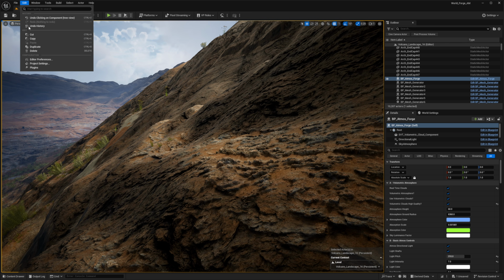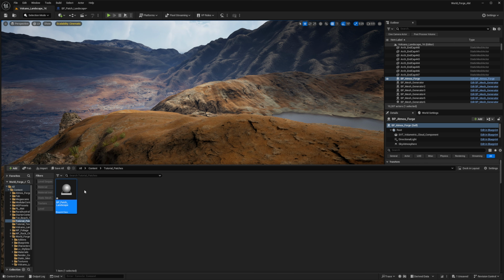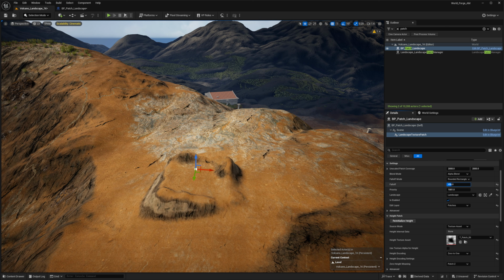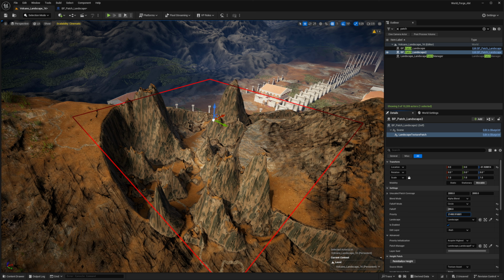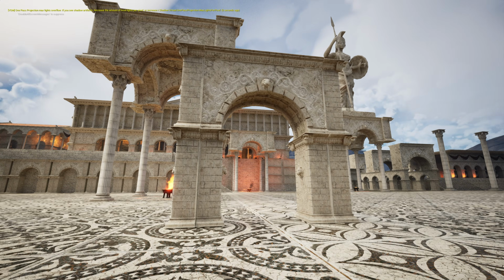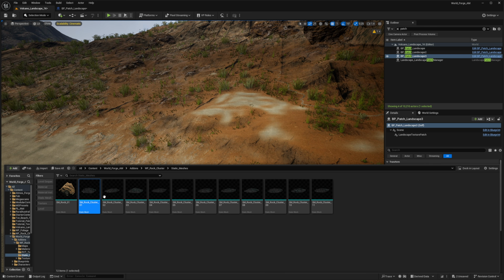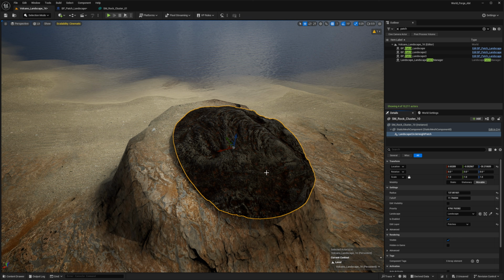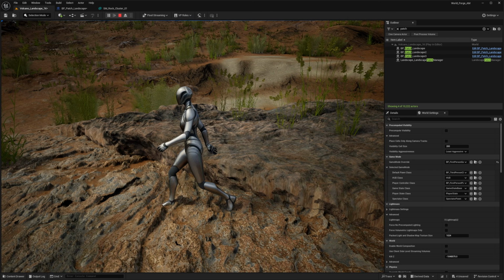Easily Sculpt and Deform Landscapes in Unreal Engine 5 with PATCHES!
Learn how to use Unreal Engine 5.1's hidden landscape patch system to create stunning environments without destructive workflows. This step-by-step tutorial shows you how to use landscape patches and static mesh integration for faster, more flexible terrain creation.

📌 WHAT YOU'LL LEARN:
🔴How to enable the Landmass and Landscape Patch plugins
🔴Creating non-destructive landscape stamps using alpha textures
🔴Integrating static meshes that dynamically deform terrain
🔴Using RVT for seamless blending between meshes and landscapes
🔴Building complex environments in minutes instead of hours
🔴Working with Nanite displacement for enhanced detail

00:00 Intro
01:17 Enabling Plugins
02:40 Creating a Bluprint Control
03:45 Setting up the Blueprint with your Landscape
05:10 Using Alpha Textures and Controlling Blueprint Pivot
05:48 Tuning your Settings for Falloff and Radius of Effect
06:37 Duplicating your Landscape Patches
07:36 Inspecting the effect
08:28 Self Ad
10:42 Using Static Meshes to Deform the Landscape
14:22 Outro